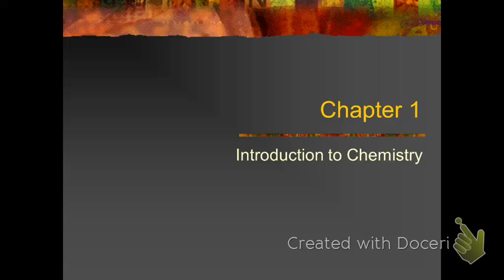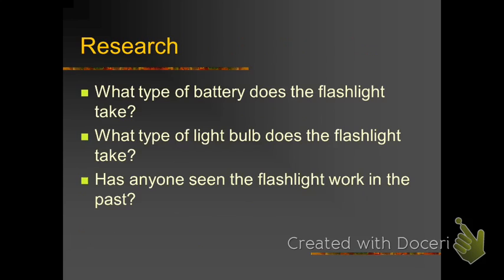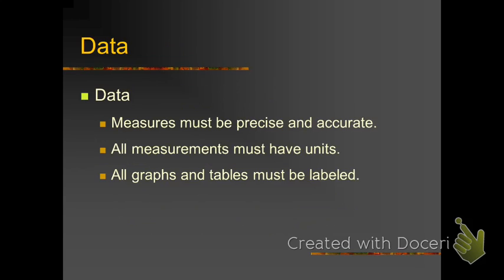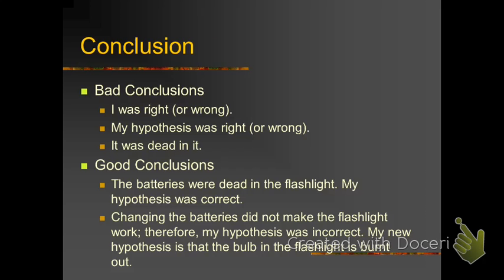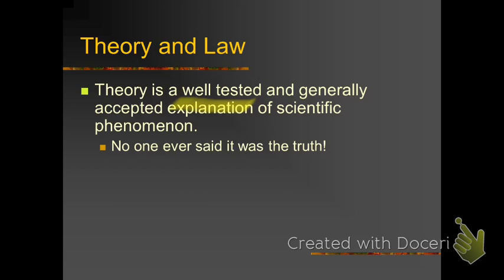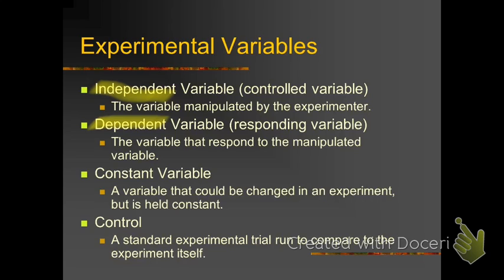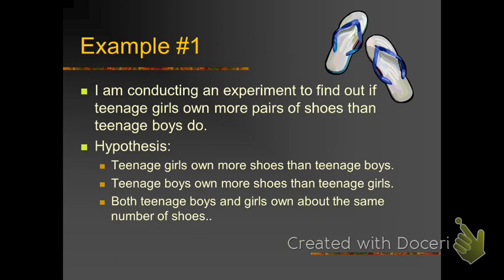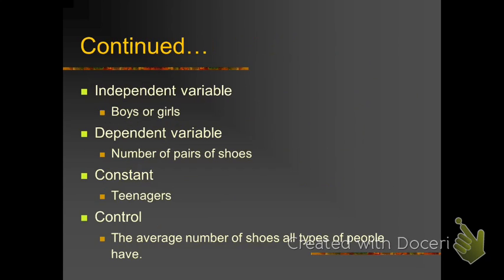Chapter 1 Scientific Method